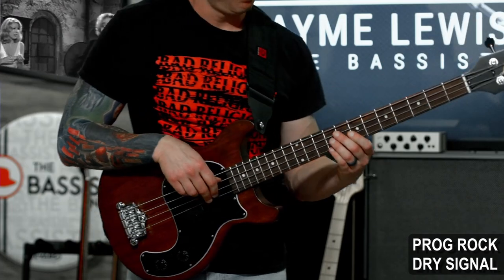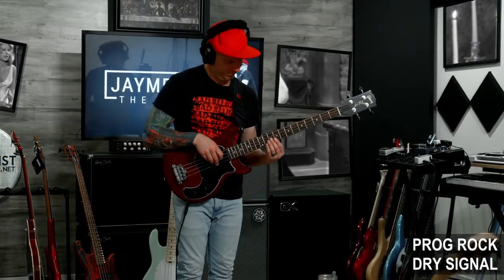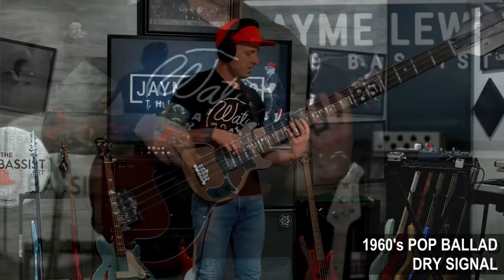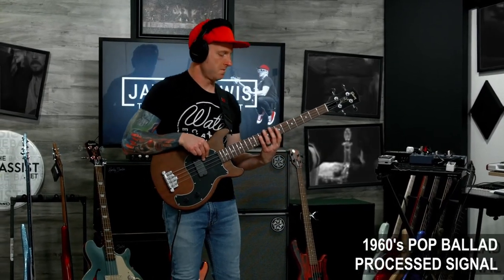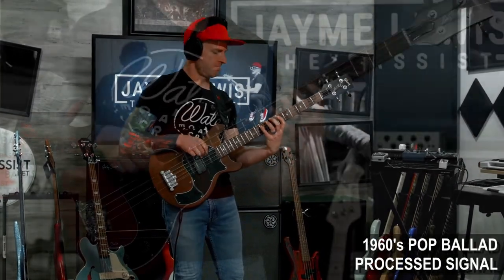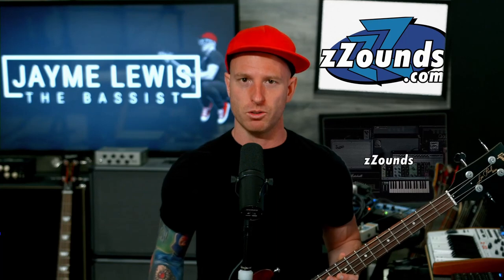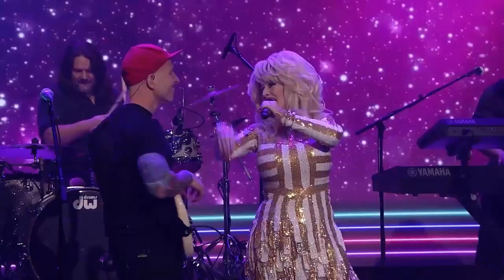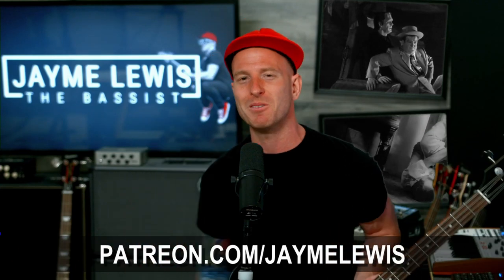Gibson Les Paul Junior Tribute DC - What Does it Sound Like?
Gibson Les Paul Junior Tribute DC

🤔 Check out Jayme's Deep Dive video on this Gibson Les Paul Junior Tribute DC, where he shares his professional opinion and isolated bass segments